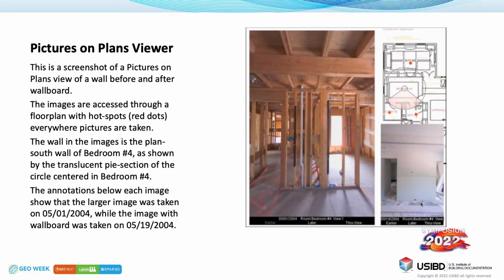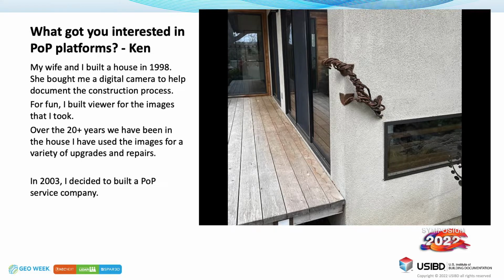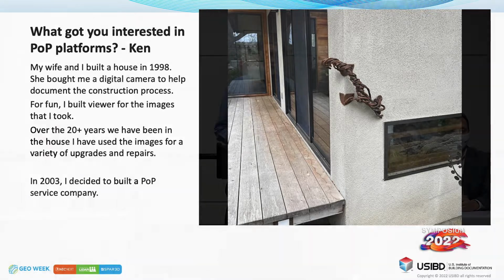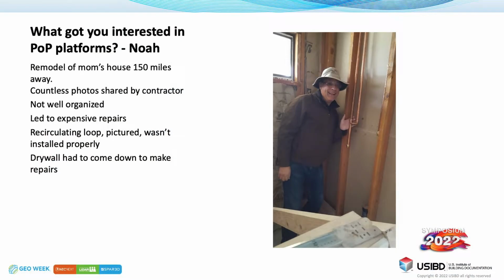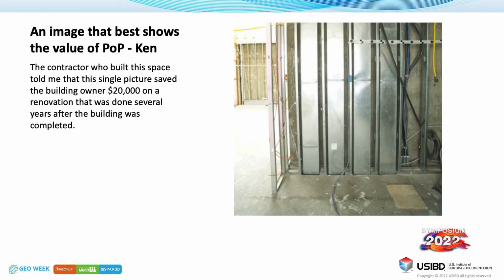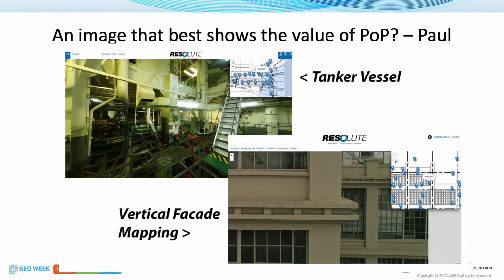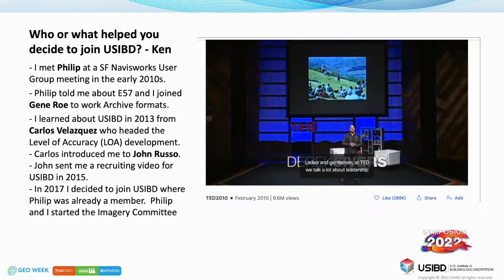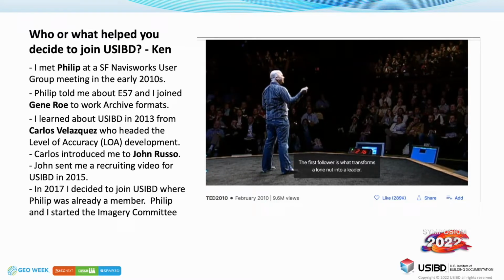Plays Well With Others: The USIBD Imagery Data Exchange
The Imagery Committee within USIBD's Standards Committee has been working on an exchange format that specifies the information required to exchange 2D-Imagery between software platforms that support viewing pictures on plans. The goal of the Imagery Exchange Format is to allow any picture that conforms to the Imagery Exchange Format specification to be accessed by anyone who has been granted access to the data.